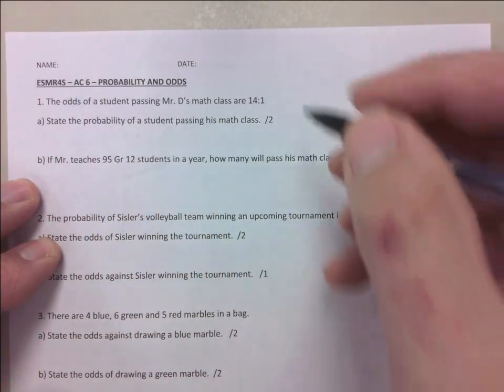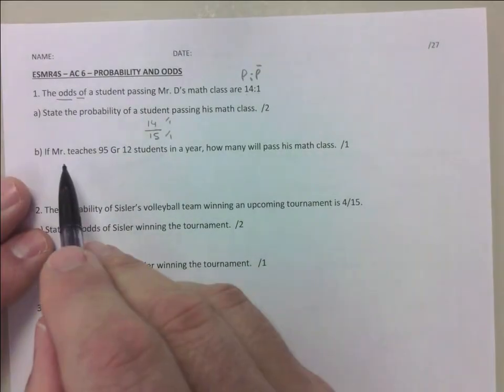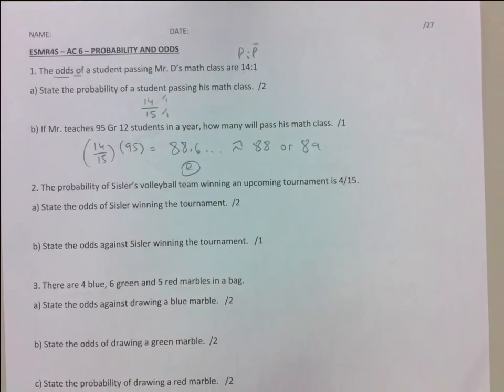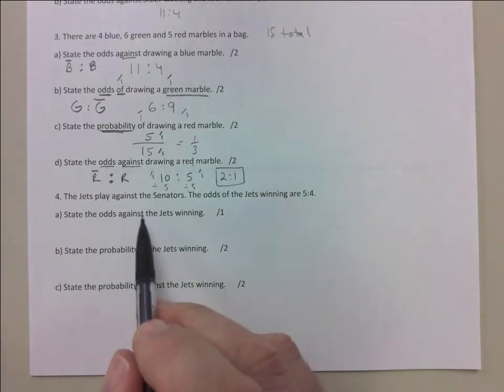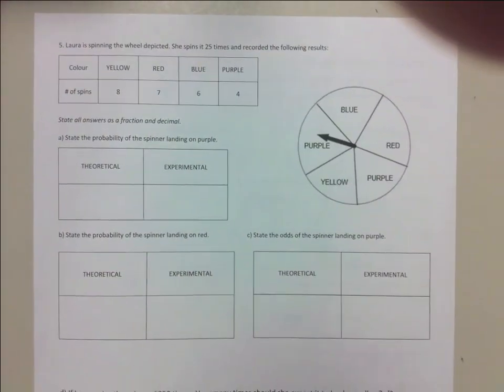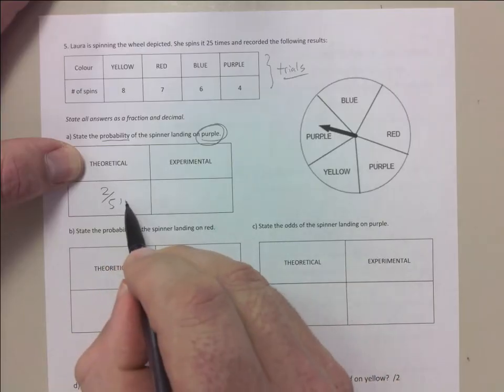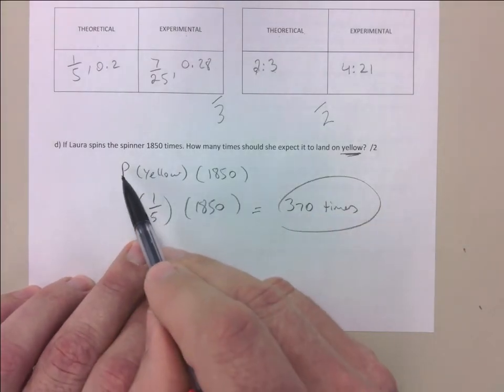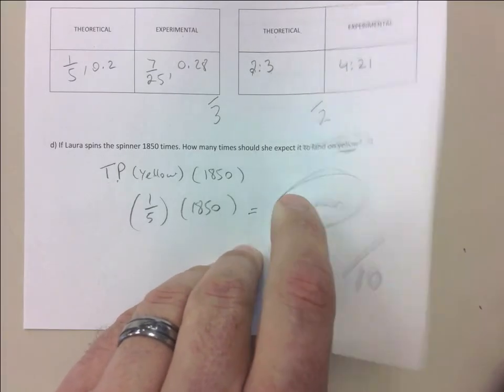EXPERIMENTAL, THEORETICAL, ODDS, PREDICTION AC 6 CORRECTION